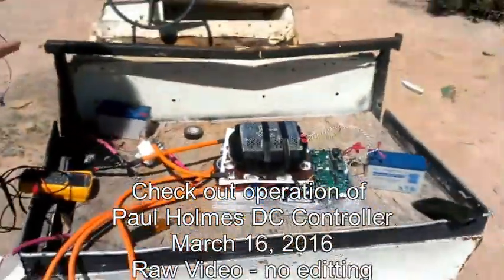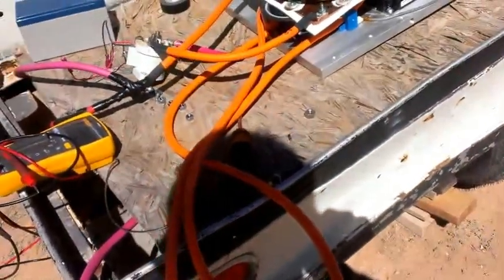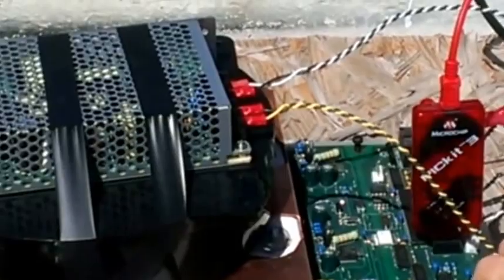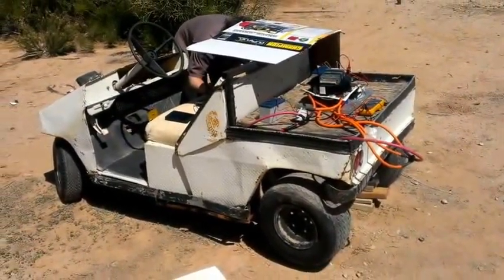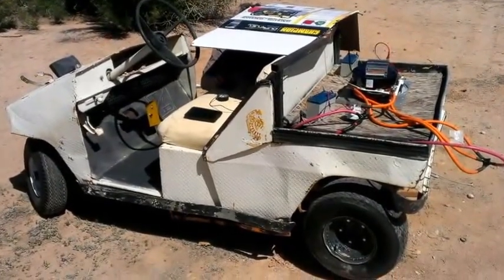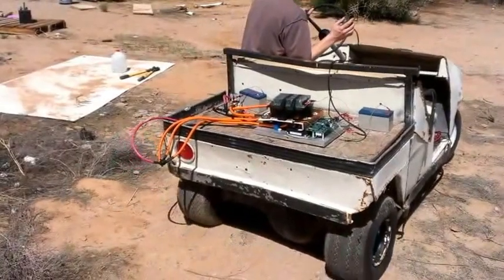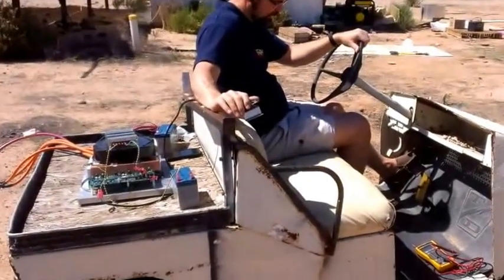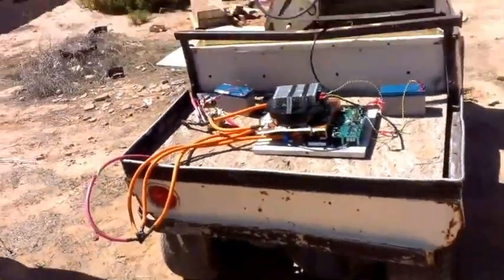Checkout of Paul's DC Controller March 16 2016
Go through the setup of the DC controller, batteries, throttle, contactor (no fuses though !!)
run through some checks, and continue with testing